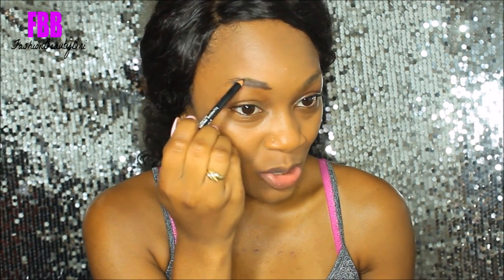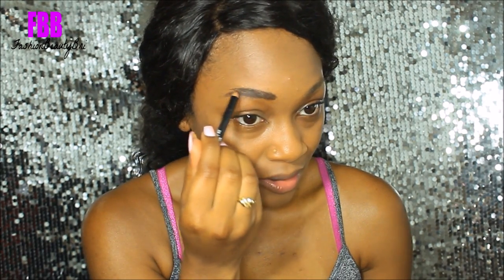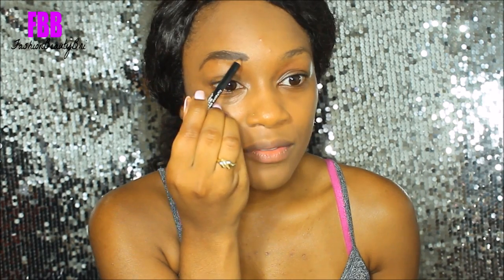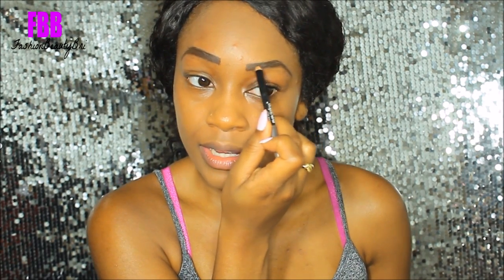How I Did My Makeup In Highschool CHALLENGE | FASHIONBEAUTYBRI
Products Shown:
Loreal tru match foundation- c7
bonnebell eye definer- midnight bark
lasenza lipgloss in exchange for victoria secret lipgloss LOL

CHECK ME OUT ON:
I N S T A G R A M: @Fashionbeautybri
T W I T T E R: @Fashbeautybri